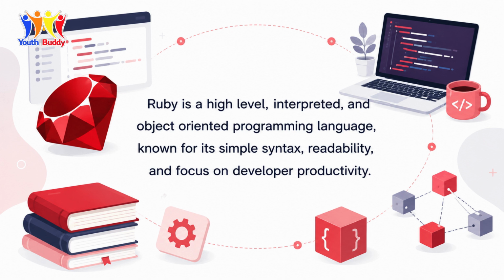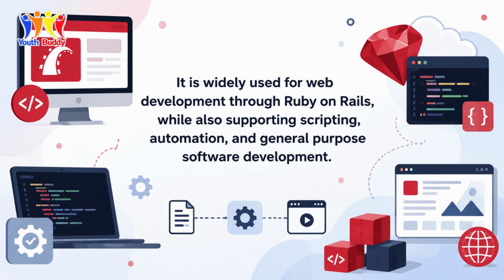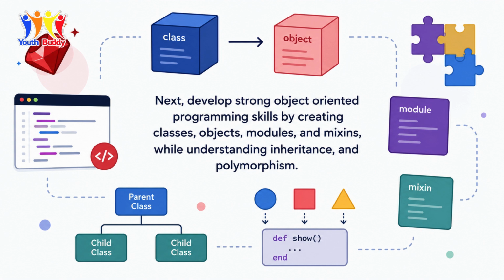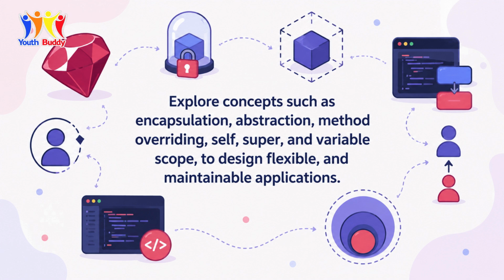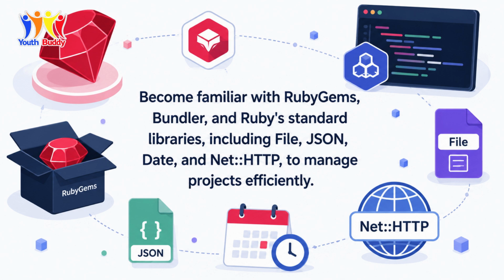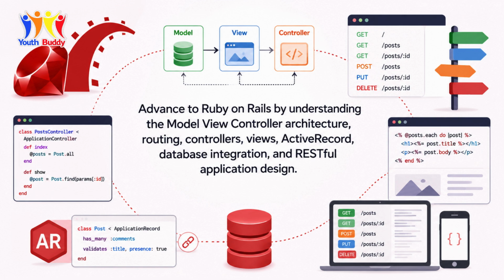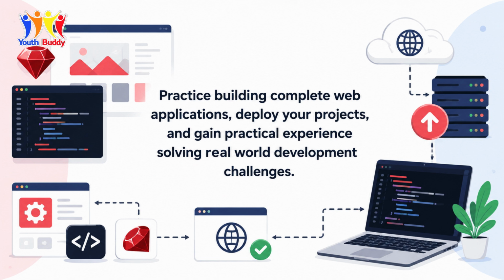Ruby Programming Skillset Learning for Students from Youth Buddy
Want to learn Ruby programming from the ground up? Start with a structured skill based roadmap.
Explore Ruby basics, control structures, collections, object oriented programming, advanced features, and Ruby on Rails.
Understand essential concepts, practical applications, testing practices, and industry relevant development skills.
Build confidence step by step and prepare for real world Ruby programming and web development projects.
Visit Youth Buddy for more programming skill learning resources.